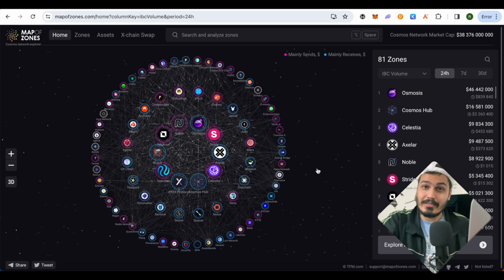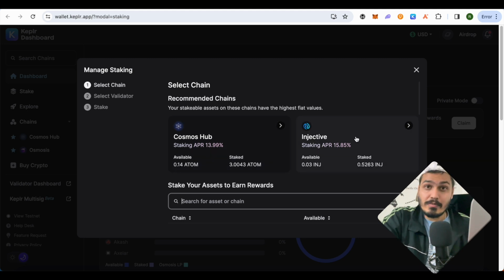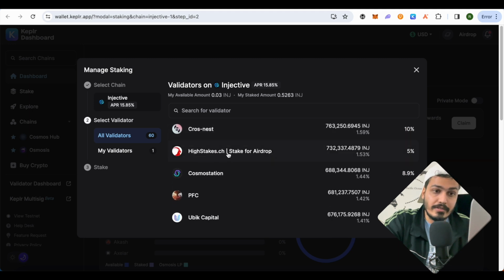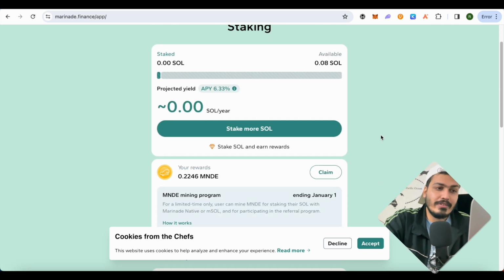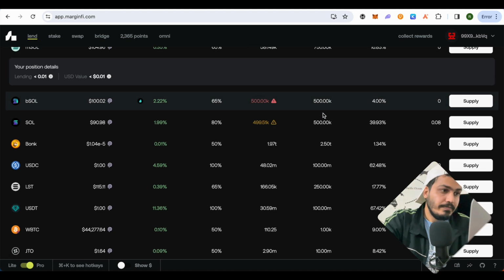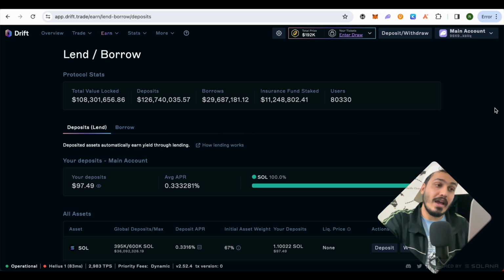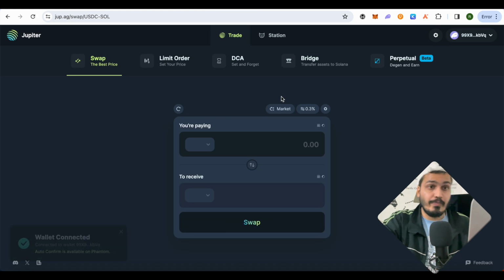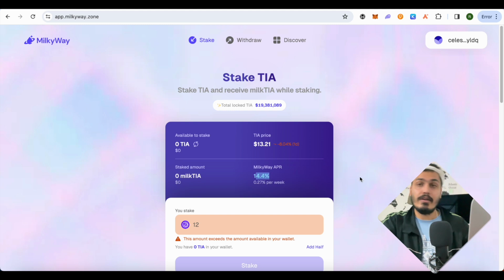How To Get Airdrops 2024 | Crypto Beginner's Guide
This is a step by step guide on how to participate in different airdrops. There are various types of airdrops announced by different crypto projects. One should complete required tasks in order to be eligible for airdrops.
Detailed guide on how to get airdrops in 2024

💹 Dive into Crypto Fundamentals: At 5x Crypto, we simplify crypto complexities. Explore blockchain, DeFi, and market trends to stay informed and ahead.

📚 Topics We Cover: Blockchain, Tokenomics, Market Trends, Investment Strategies - all things crypto.

📢 Suggestions Welcome: Drop your topics in the comments - let's explore crypto together.

🌐 Ready to Elevate Your Crypto Knowledge? Welcome to 5x Crypto - Where Education Meets Innovation. Let's decode the crypto world, one fundamental at a time! 🚀